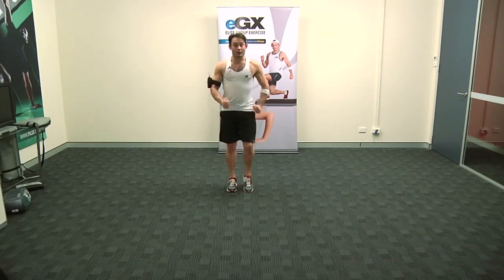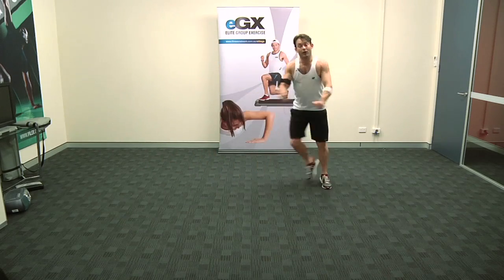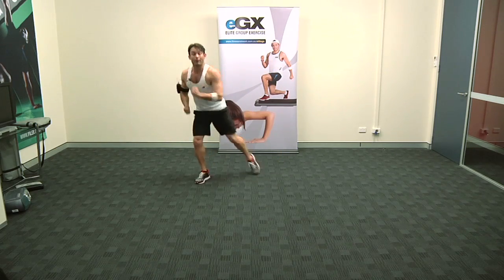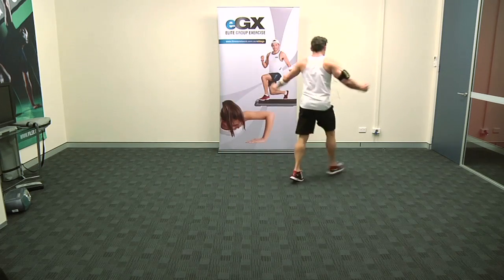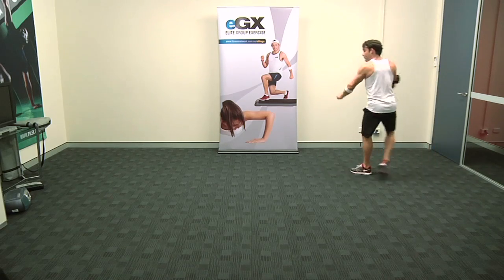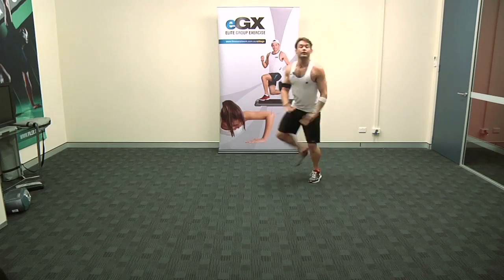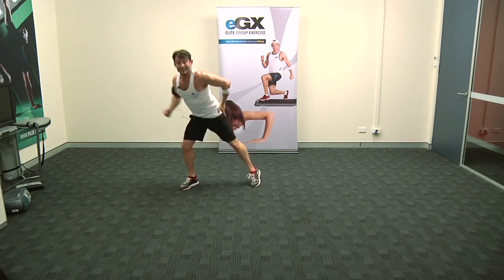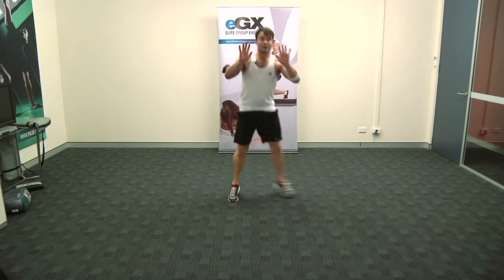Hilo Aerobics- Turning Grapevines by Stephen Parker